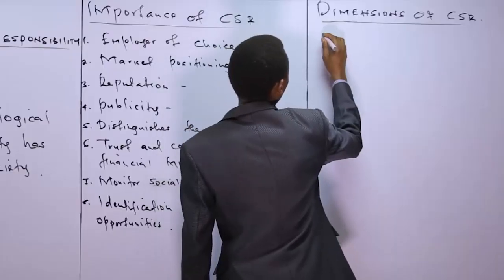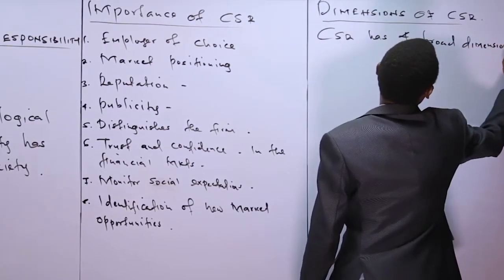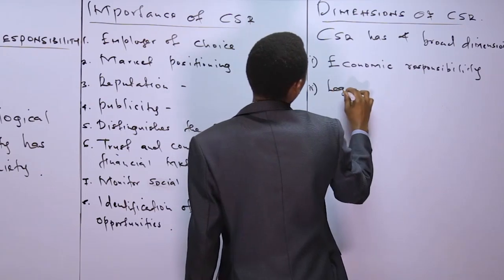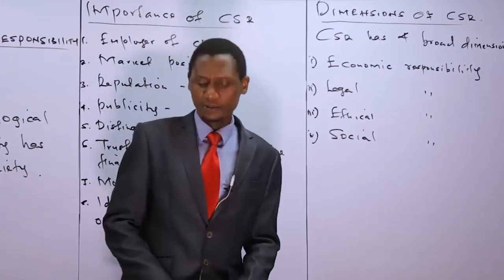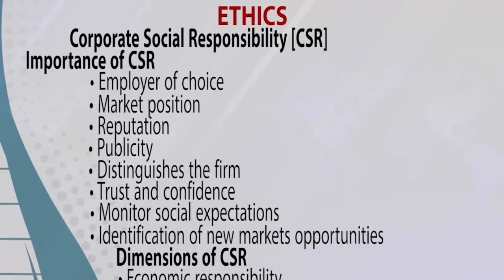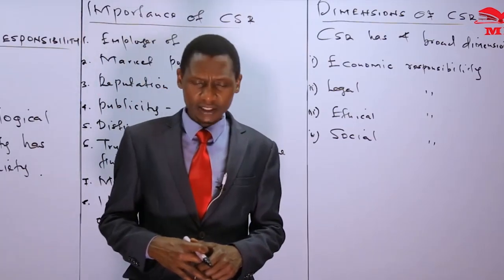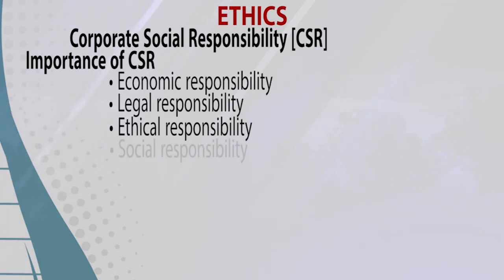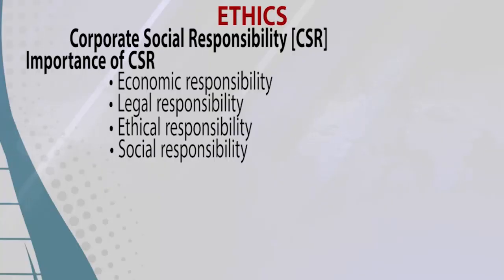Dimensions of Corporate Social Responsibility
🌍 Dimensions of Corporate Social Responsibility (CSR) – Business Studies Lesson 💼

Explore the key dimensions of Corporate Social Responsibility (CSR) in this comprehensive business studies lesson. Learn how companies balance economic, ethical, social, and environmental responsibilities to create sustainable value for stakeholders.

💡 Key Topics Covered:

Definition of CSR – Understanding the concept of social responsibility in business

Economic Responsibility – The obligation of businesses to be profitable and financially sustainable

Legal Responsibility – Compliance with laws, regulations, and industry standards

Ethical Responsibility – Conducting business fairly, honestly, and morally beyond legal requirements

Philanthropic/Discretionary Responsibility – Voluntary contributions to community welfare and social causes

Environmental Responsibility – Sustainable practices to minimize negative impact on the environment

Practical Examples – CSR initiatives by companies in Kenya and globally

🎯 Who Should Watch:

High school and college students studying Business Studies, Commerce, or Management

Teachers seeking structured CSR content for lessons

Learners aiming to understand CSR and its real-world applications

📘 Learn With Manifested Publishers:
Structured lessons, examples, and exercises to help learners excel in business studies and management topics.